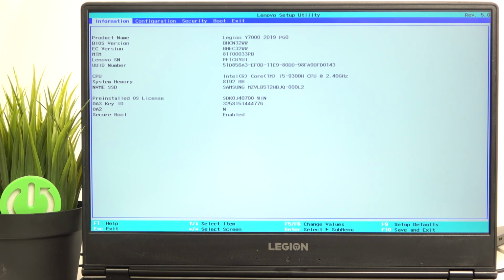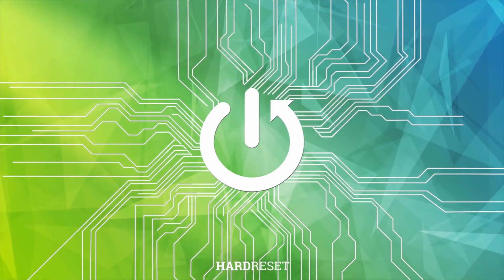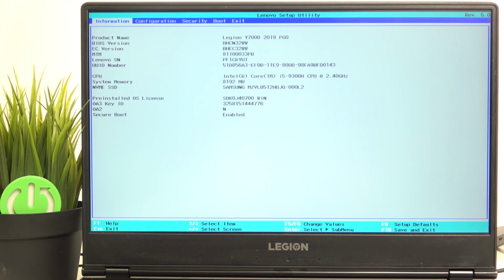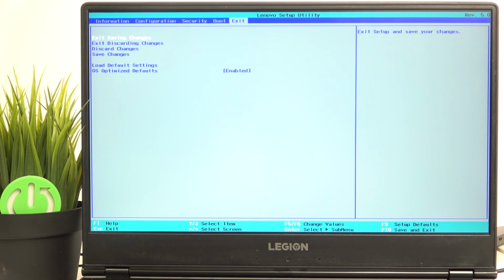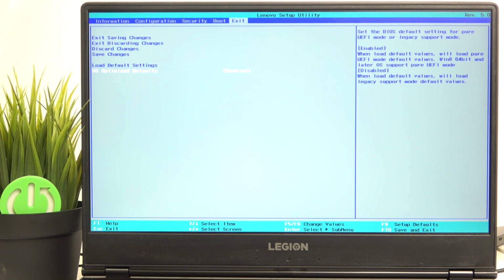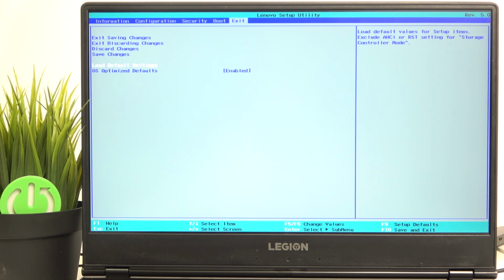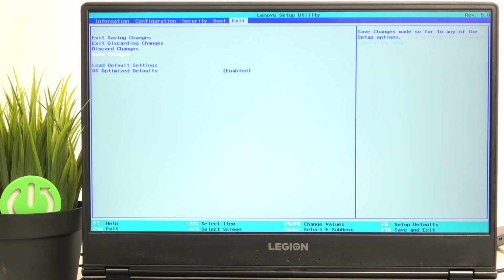How to Load Defaults in BIOS on LENOVO Legion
If you're experiencing system issues or need to reset BIOS settings to their original configurations, loading the defaults in BIOS on your LENOVO Legion is a great option. This action restores the BIOS settings to the factory defaults, potentially resolving conflicts caused by custom settings or updates. Follow the simple steps to load the default settings, ensuring your system is back to its optimal state. This process can be especially useful if you're troubleshooting or preparing for system upgrades.

How to Reset BIOS to Default Settings on LENOVO Legion?
How to Restore BIOS to Factory Defaults on LENOVO Legion?
How to Revert BIOS Settings to Default on LENOVO Legion?
How to Load Original BIOS Settings on LENOVO Legion?